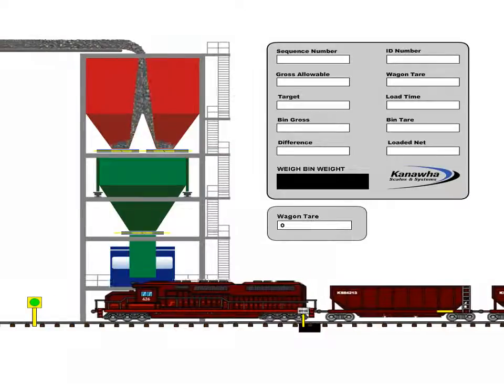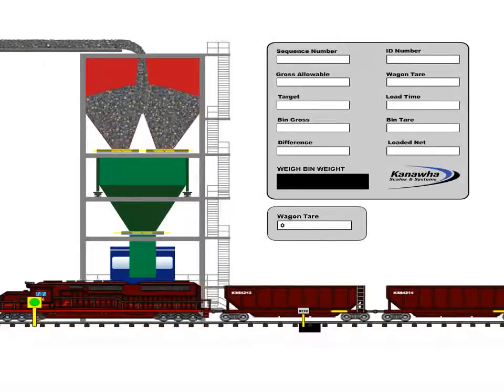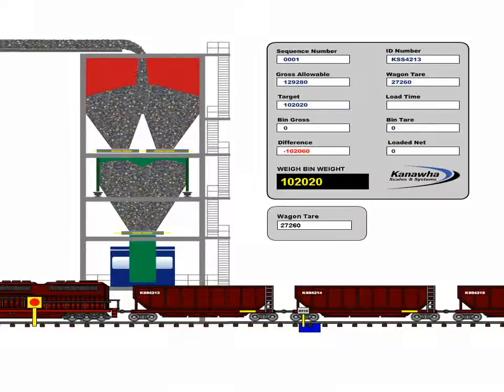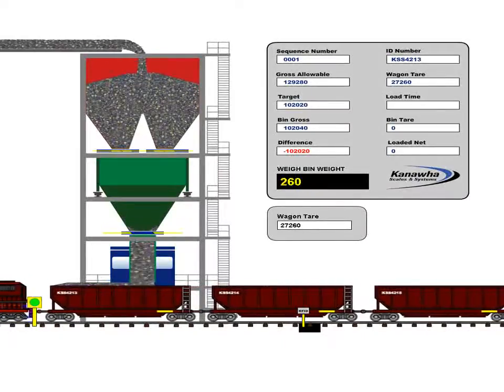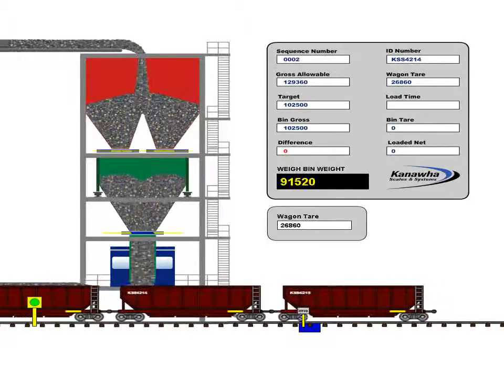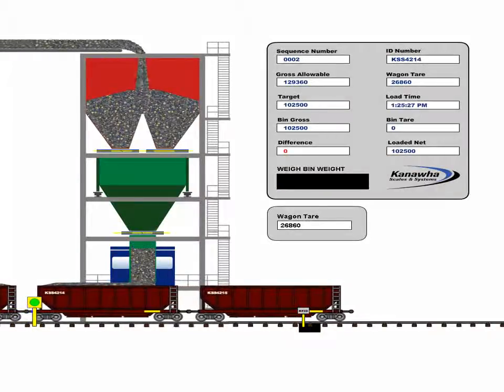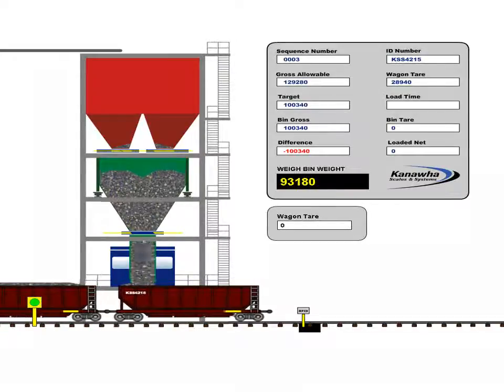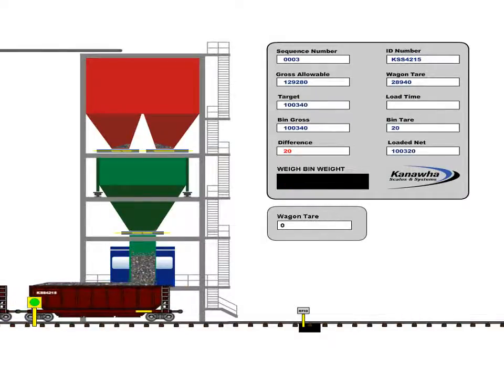Kanawha Scales and Systems Train Loadout Animation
An animation demonstration of how the Kanawha Scales and Systems rail loadout performs.